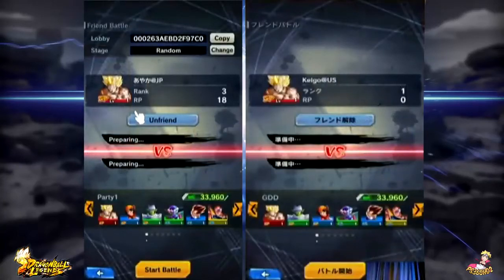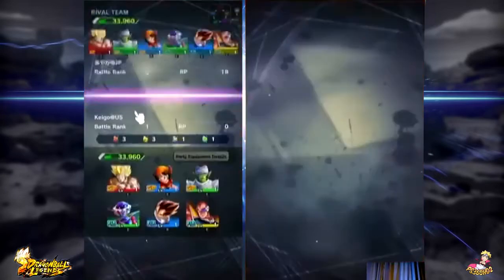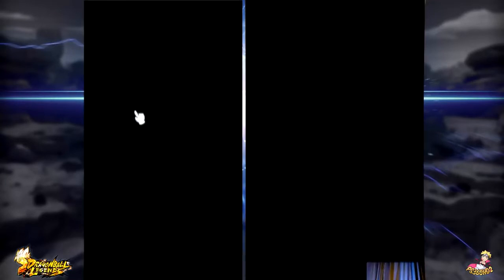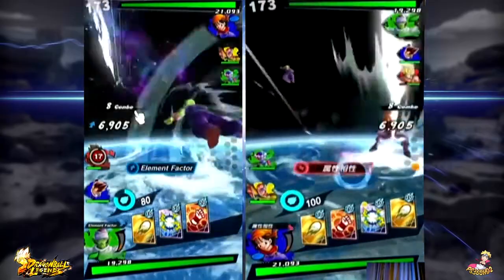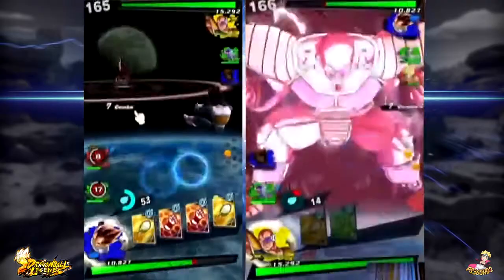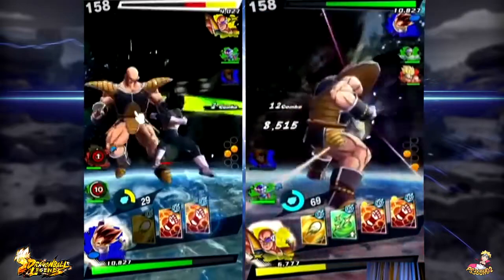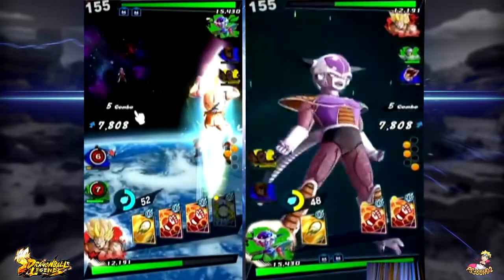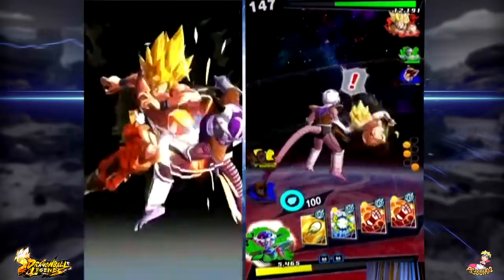DRAGON BALL LEGENDS Gameplay nouveau JEUX DRAGON BALL 2018 sur IOS & Android | Mr Break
DRAGON BALL LEGENDS Gameplay nouveau JEUX DRAGON BALL 2018 sur IOS & Android.

À l'occasion de la Game Developers Conference qui se déroule cette semaine à San Francisco, Bandai Namco nous permettait de découvrir Dragon Ball Legends, un jeu mobile en temps réel dans lequel des joueurs du monde entier pourront se filer des mandales sans vergogne et avec fierté !

Découvrez notre site :

Vidéos Buzz, Insolites, Fun et Drôles. Actualité et news qui font le buzz sur le web, un break, un buzz, une émotion !! C'est comme les Kit Kat mais sans le chocolat !